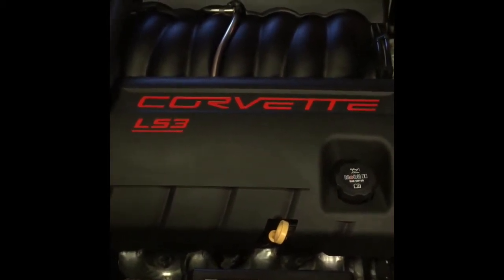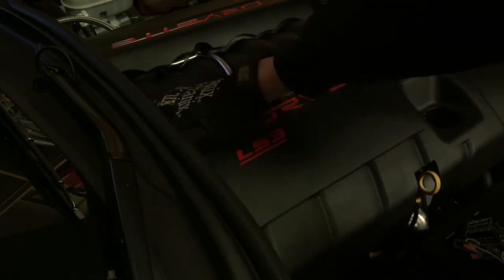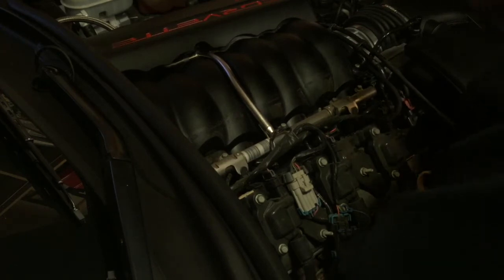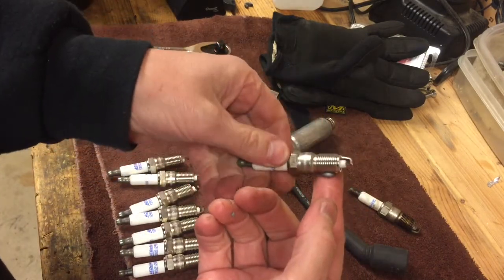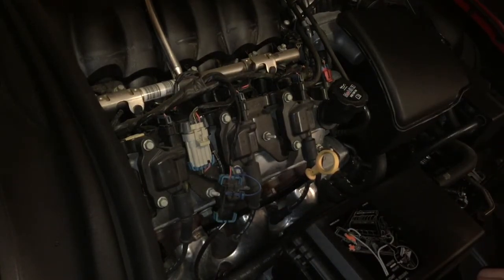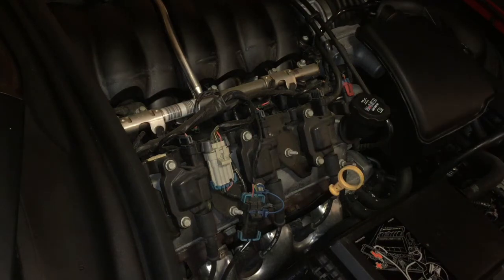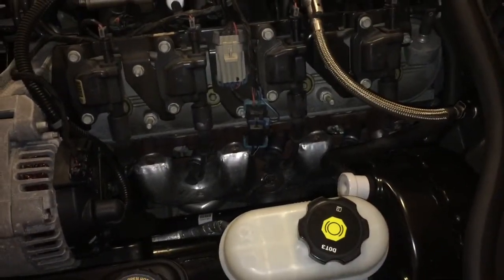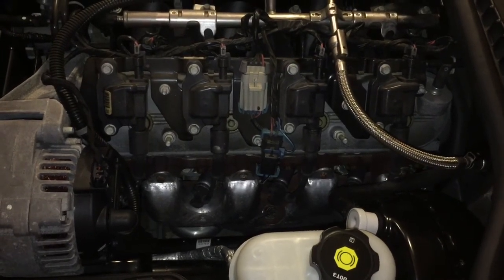2009 C6 Corvette LS3 Spark Plug Change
I walk through steps to change /replace the spark plugs on a Corvette LS3 engine.  AC Delco Professional Iridium 41-110

tools needed:
socket wrench ratchet
socket extensions
5/8" spark plug socket
dielectric grease for spark plug boots
may need a spark plug boot removal tool

LS3 Firing order - 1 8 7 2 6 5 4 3